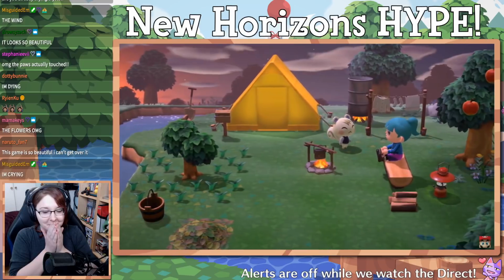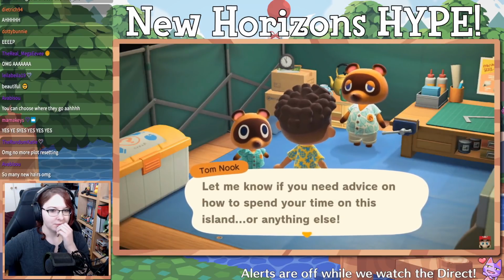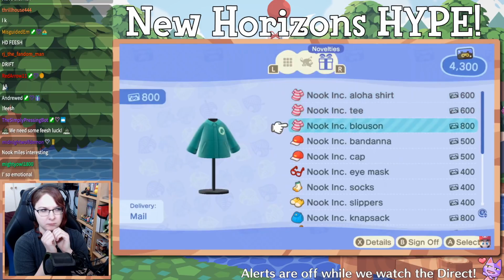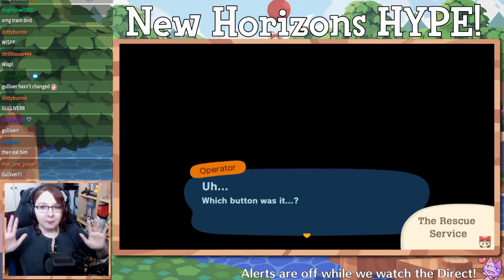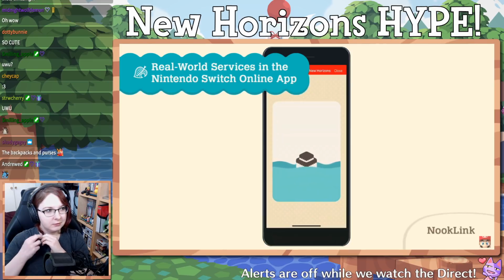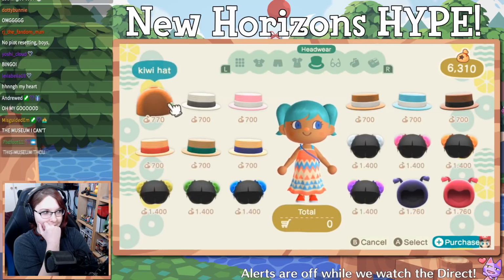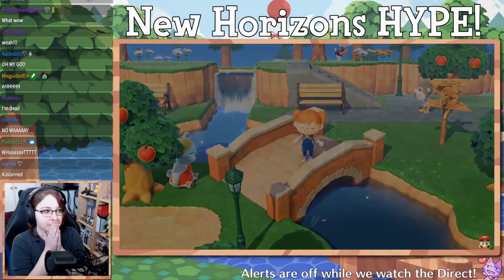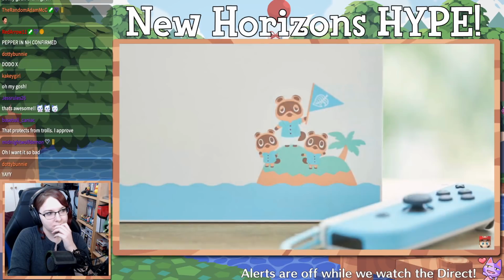Animal Crossing New Horizons Direct Reaction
We finally had a New Horizons Direct! I honestly didn't really expect it, but I am so happy with what was shown.  I wasn't sure about uploading this honestly, but I had enough people say I should even if I tried to be quiet. Consider this more of a facial expression reaction video!

**HERE'S MY STREAM + UPLOAD SCHEDULE:**
Monday: Stream - Kingdom Hearts Dream Drop Distance
        Upload - Slumber Party Sunday Stream
Tuesday: Stream - Pokemon X
         Upload - Kingdom Hearts Dream Drop Distance
Wednesday: Stream - Whatever Wednesday
           Upload - Pokemon X
Thursday: Stream - Animal Crossing City Folk/ Animal Crossing Population Growing
Friday: Stream - Stardew Valley
        Upload - Animal Crossing City Folk/ Animal Crossing Population Growing
        Upload - Tales From Calico
Saturday: Stream - Animal Crossing New Leaf
          Upload - Stardew Valley Stream
Sunday: Stream - Slumber Party Sunday
        Upload - Animal Crossing New Leaf Stream